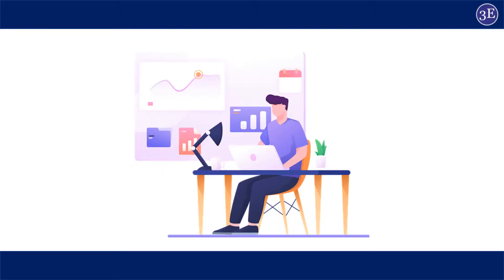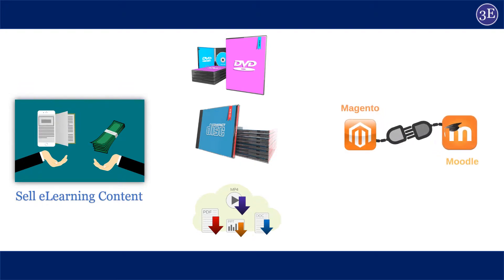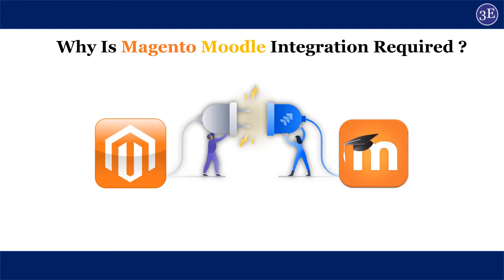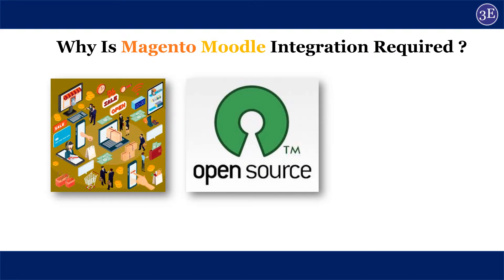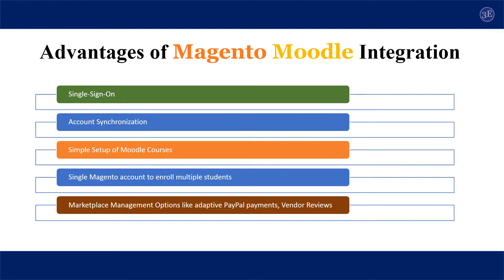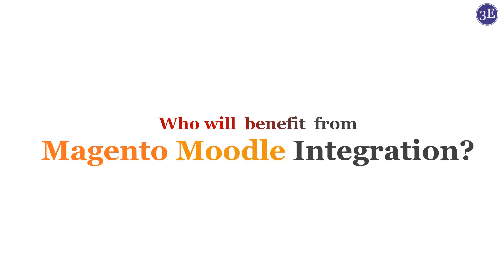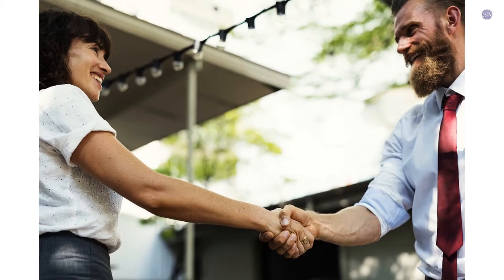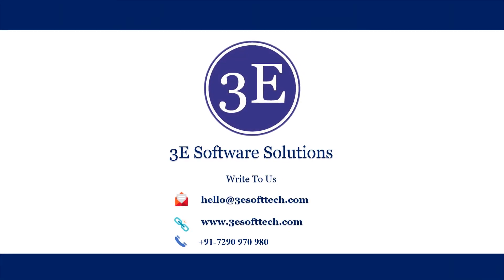LMS eCommerce Integration I Magento Moodle Connector | 3E Software Solutions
Why LMS eCommerce Integration or Magento Moodle Connector / Bridge?

As a Training Business, you are using Moodle. Well, you’ve already made a great decision in employing the most popular OpenSource LMS platform. Given that your business model demands that some or all of the courses offered by your Training Business be offered online, not just to your Classroom Learners, there is a big question in front of you – How to achieve this? First, It is possible? Next, which is the best option?

With no deep investigation, there are 2 questions in front of you. Selling Moodle_Courses online means – Just Connecting of eCommerce platform for Payment Gateway OR it is more to do with it? Yes, Moodle can be bridged with some eCommerce Payment_Gateways (subject to availability of the extensions for Payment Gateway integration), but that is merely about the Payment – nothing less and nothing more. But what really makes more sense here is augmenting the strengths of Moodle (eLearning) with the strengths of eCommerce, be able to deal with the Moodle Courses as Products on eCommerce and offer all eCommerce capabilities, and thus build the best of both the sides.

Do you want to drive more business with your eLearning content?  If YES, Schedule a Free Demo on Magento Moodle Integration.
Connect us at :
Skype: Software3E